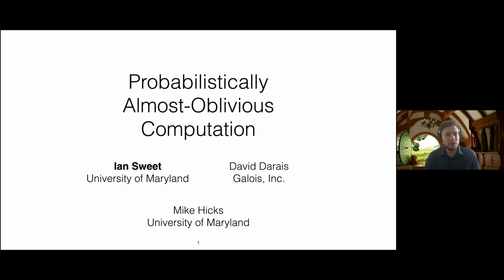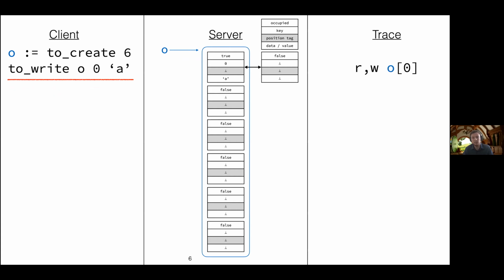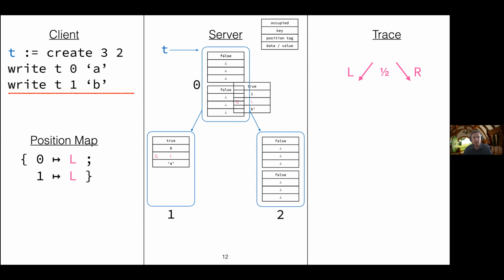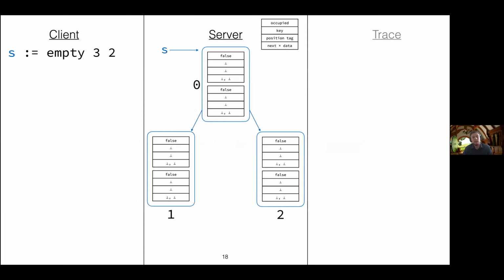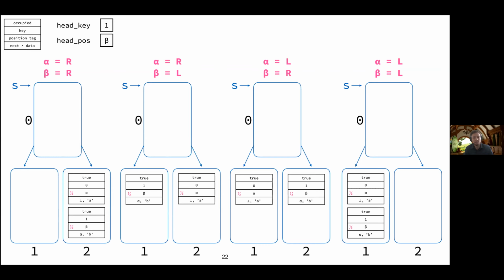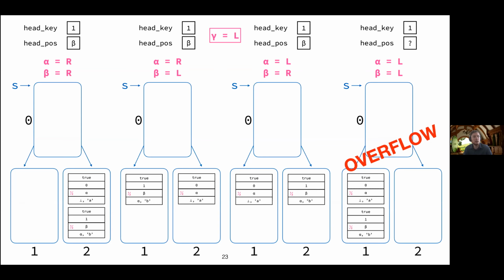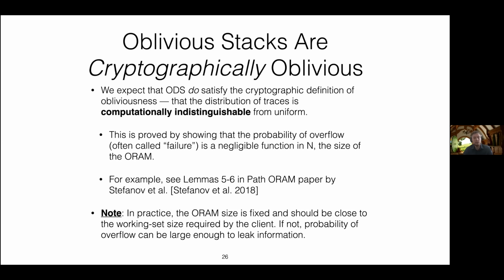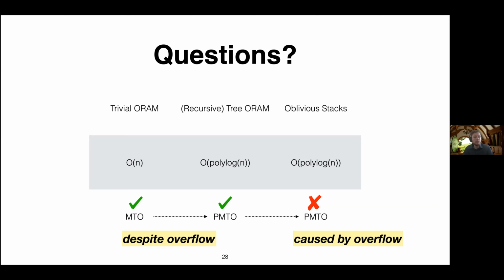Short Paper: Probabilistically Almost-Oblivious Computation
Authors: Sweet David, Darais, Michael Hicks

Memory-trace Obliviousness (MTO) is a noninterference property: programs that enjoy it have neither explicit nor implicit information leaks, even when the adversary can observe the program counter and the address trace of memory accesses. Probabilistic MTO relaxes MTO to accept probabilistic programs. In prior work, we developed λobliv, whose type system aims to enforce PMTO [2]. We showed that λobliv could typecheck (recursive) Tree ORAM [6], a sophisticated algorithm that implements a probabilistically oblivious key-value store. We conjectured that λobliv ought to be able to typecheck more optimized oblivious data structures (ODSs)[8], but that its type system was as yet too weak. In this short paper we show we were wrong: ODSs cannot be implemented in λobliv because they are not actually PMTO, due to the possibility of overflow, which occurs when a oram_write silently fails due to a local lack of space. This was surprising to us because Tree ORAM can also overflow but is still PMTO. The paper explains what is going on and sketches the task of adapting the PMTO property, and λobliv's type system, to characterize ODS security.

ACM SIGSAC 15th Workshop on Programming Languages and Analysis for Security (PLAS 2020)